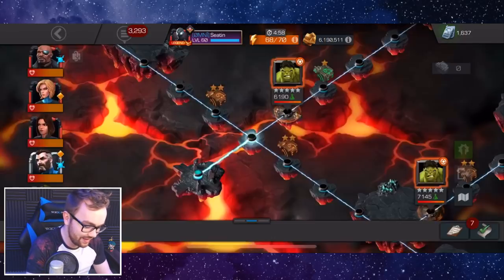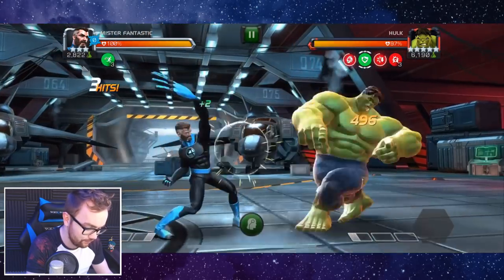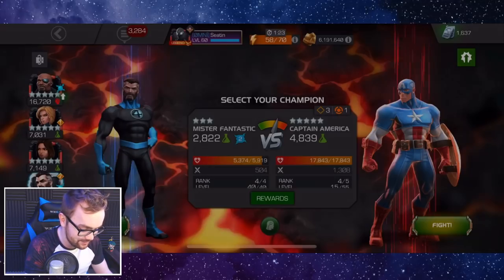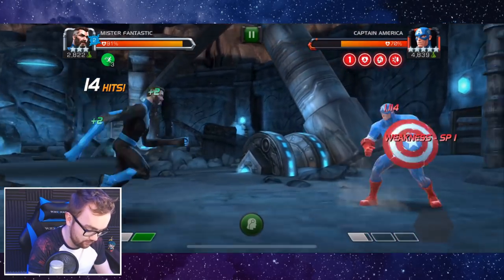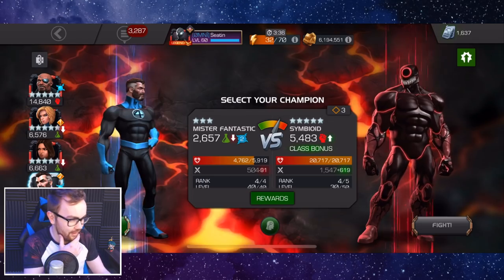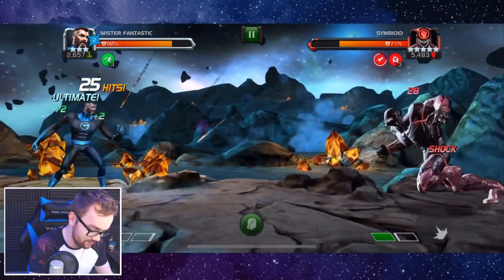Mister Fantastic Rank Up & Gameplay! - Reed Richards First Impressions - Marvel Contest of Champions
Today we finally get our hands on Mister Fantastic, rank the last member of the Fantastic Four up and take him against Act 4 to see if he can defeat Magik, Ronan, Hulk, Arc Overload Iron Man & Maestro and then take him into some Act 5 fights to ramp him up even further!

▼ Seatinmanoflegends Links